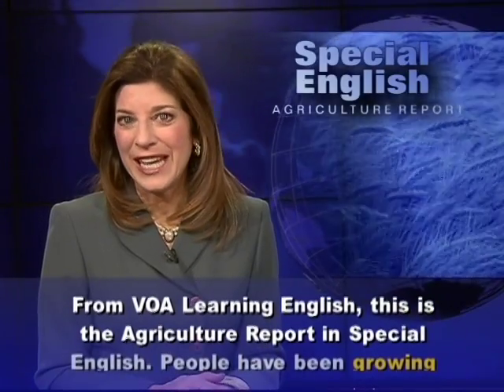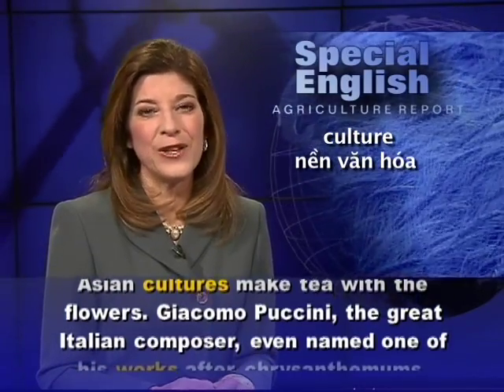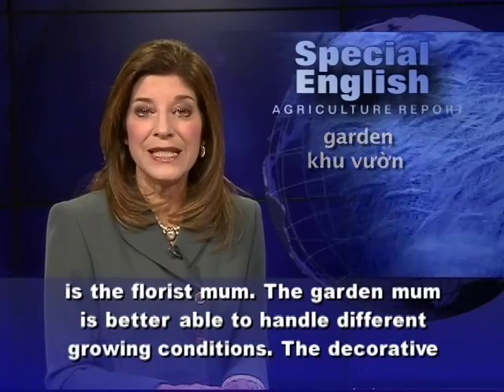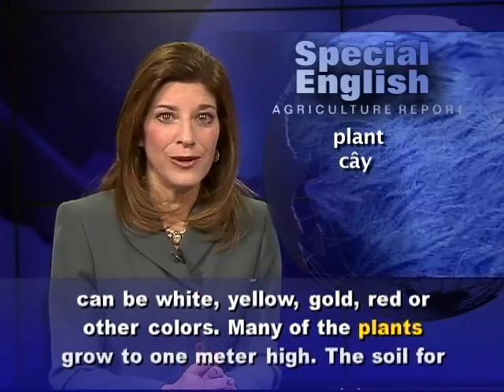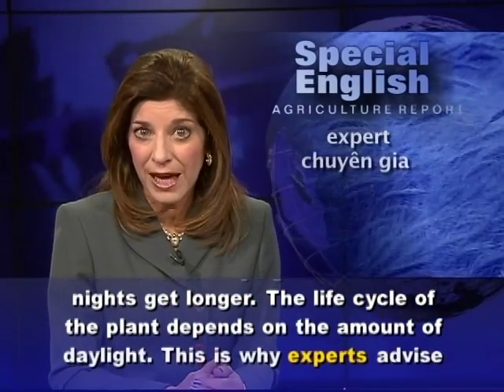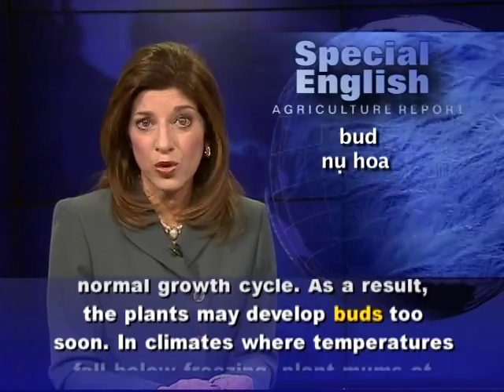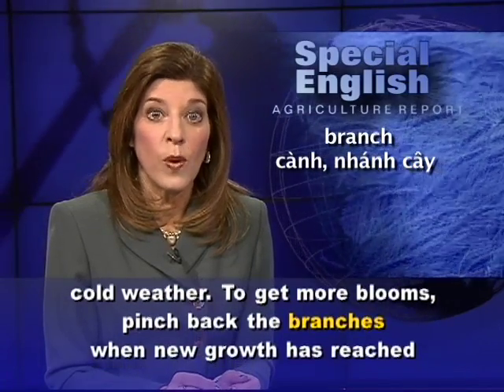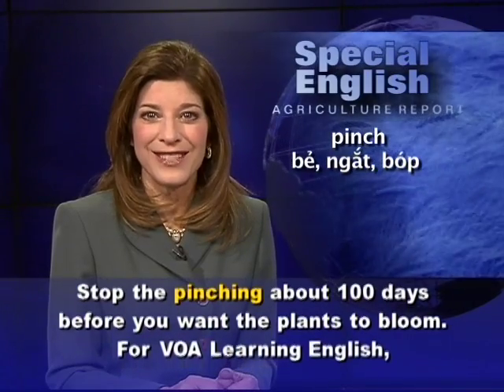Anh ngữ đặc biệt: Growing mums (VOA)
Luyện nghe nói tiếng Anh qua video: Chương trình học tiếng Anh của VOA: Special English Agriculture Report. Xin hãy vào để xem các bài kế tiếp.

One basic kind of mum is the hardy or garden mum. The other basic kind is the florist mum. The garden mum is better able to handle different growing conditions. The decorative mum is often seen in gardens. Another popular type, the quill mum, has long, straight petals like a tube or needle. Chrysanthemum blooms can be white, yellow, gold, red or other colors. Many of the plants grow to one meter high. The soil for chrysanthemums should be kept moist but well drained. Mums grow best in full sunlight. They produce colorful blooms when days get shorter and nights get longer. The life cycle of the plant depends on the amount of daylight. This is why experts advise against placing mums near nightlights or streetlights. The light may interfere with their normal growth cycle. As a result, the plants may develop buds too soon. In climates where temperatures fall below freezing, plant mums at least six weeks before the first frost is expected. That way, the plants will be well established for cold weather. To get more blooms, gardeners pinch back the branches when new growth has reached 15 centimeters. Squeeze about five to seven centimeters off each branch. Pinch it again when a branch grows another 12 to 15 centimeters. Stop the pinching about 100 days before you want the plants to bloom.